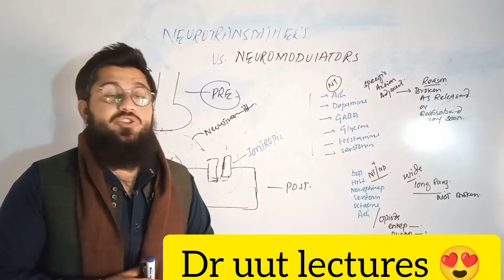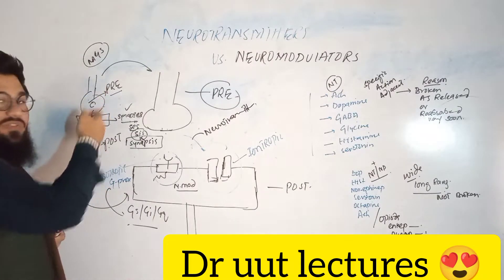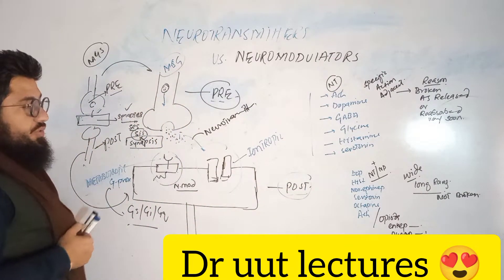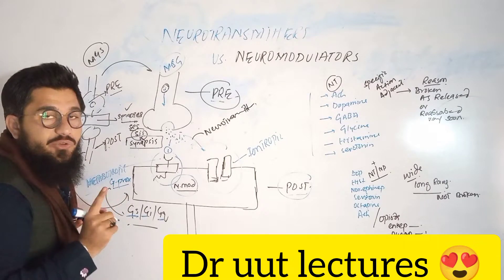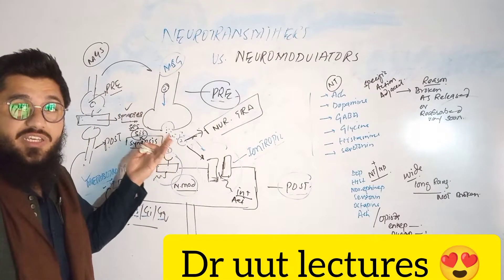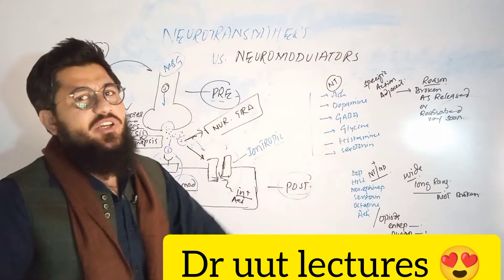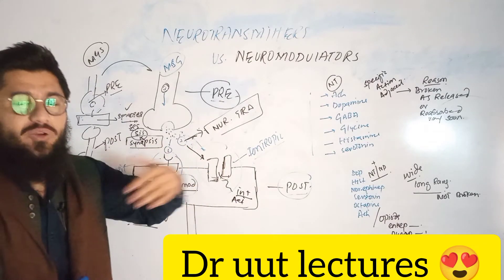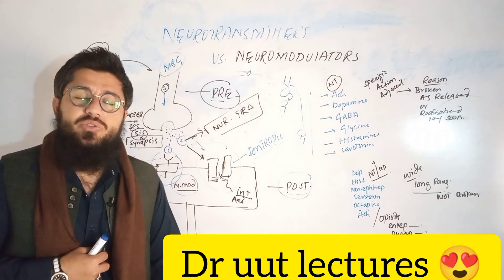neurotransmitters Vs neuromodulators